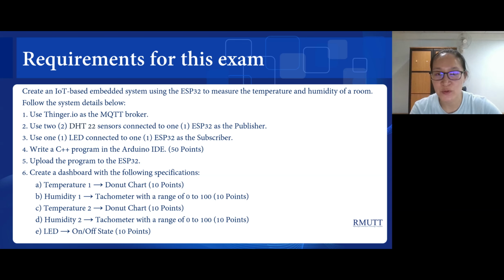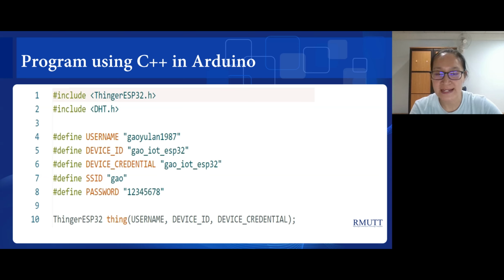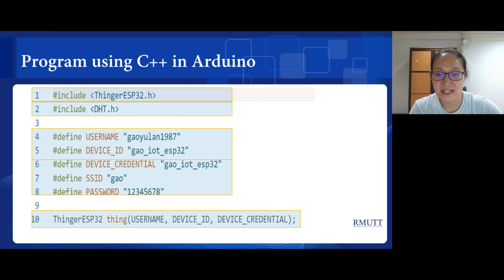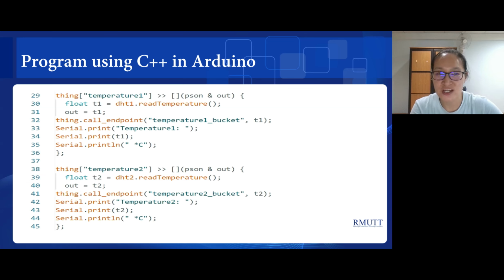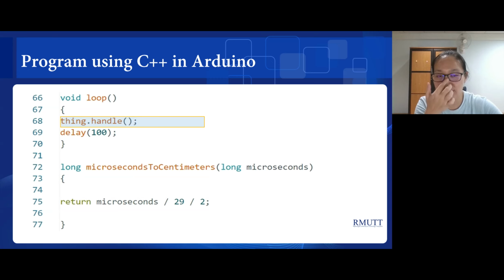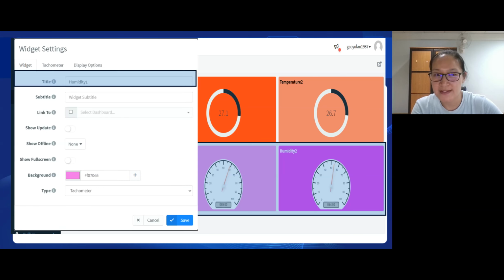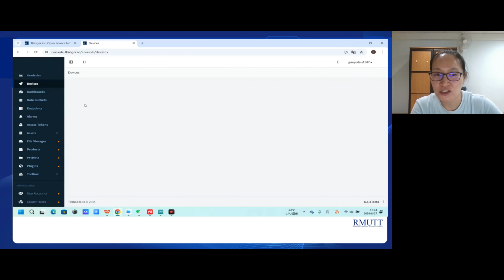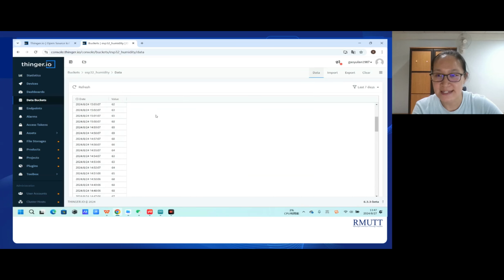The Mid Exam Report Of IoT